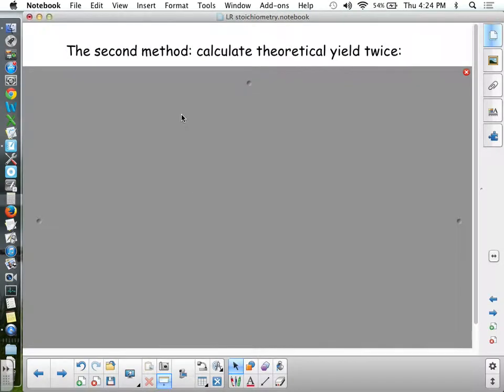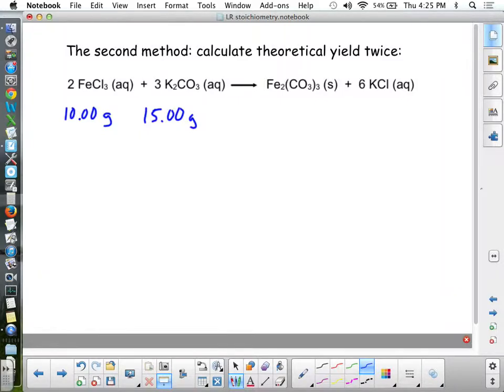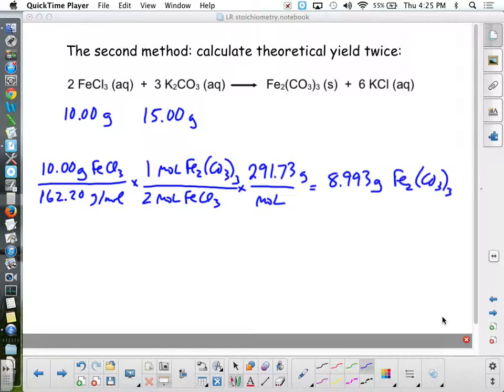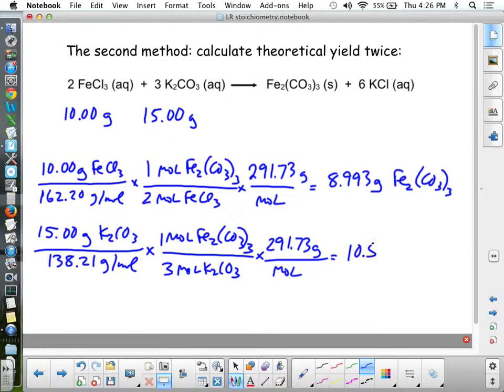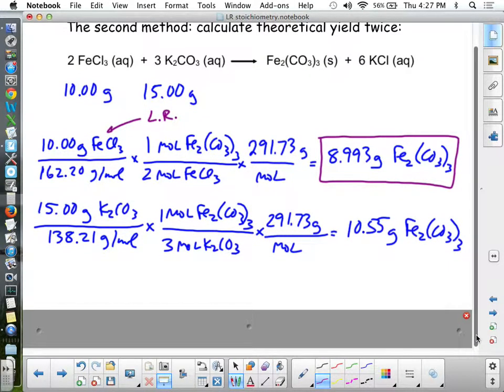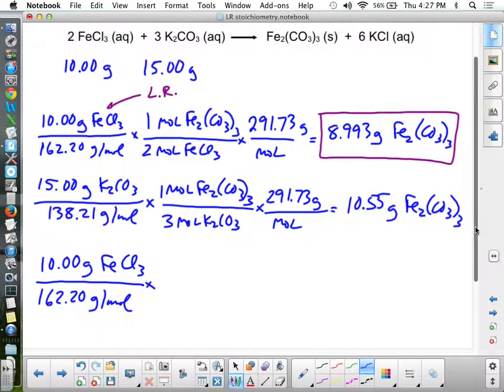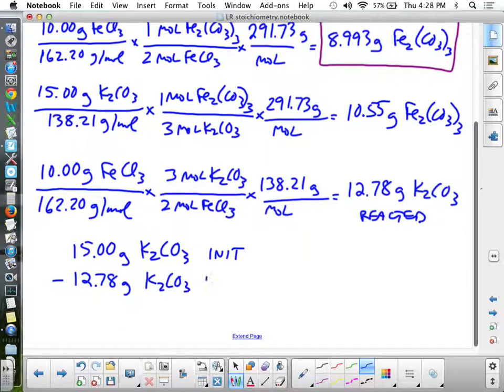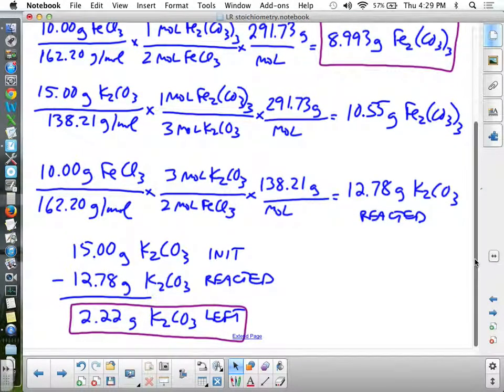Limiting Reactant Stoichiometry Problems, part 2